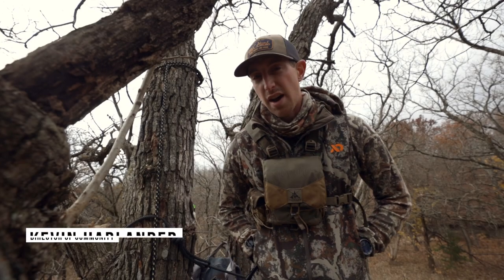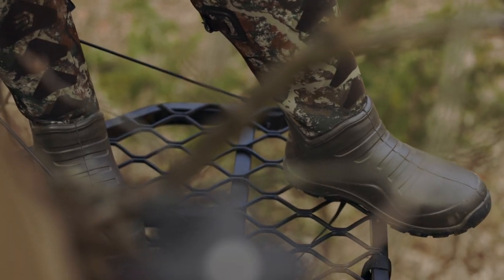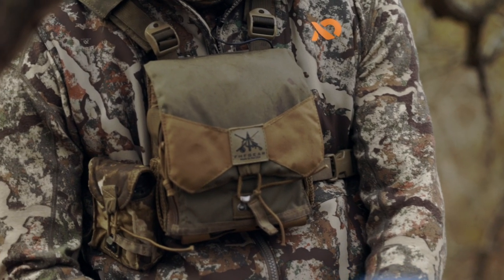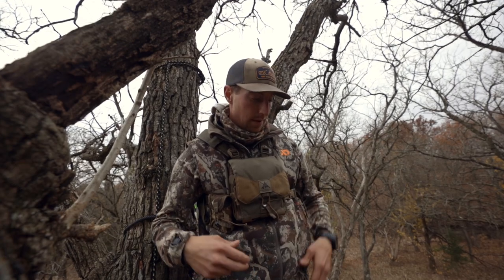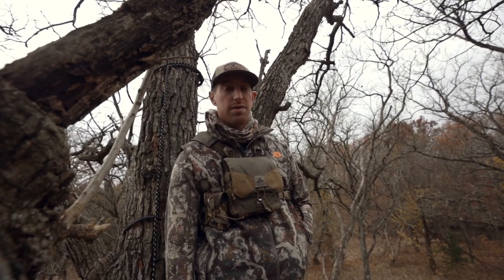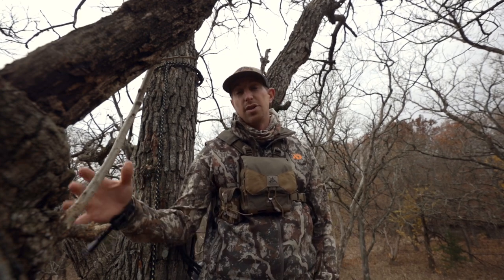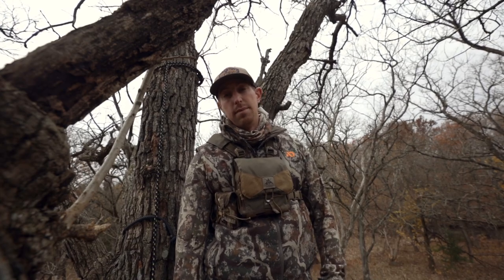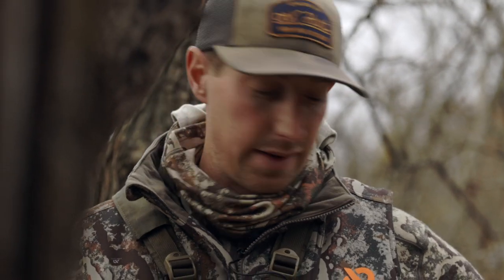The Method: KS - What We Wore | First Lite's Rut Whitetail Kit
Director of Community Kevin Harlander breaks down what he wore in the tree in Kansas on a balmy day in November. To check out our full rut hunting kit, head to this